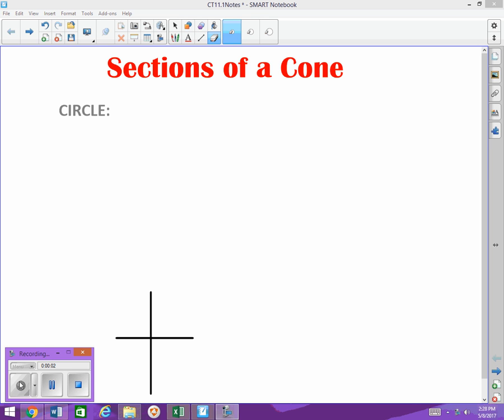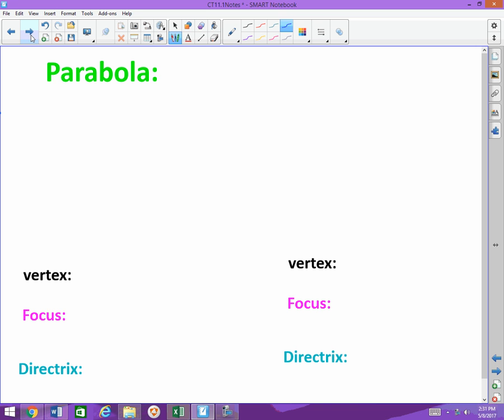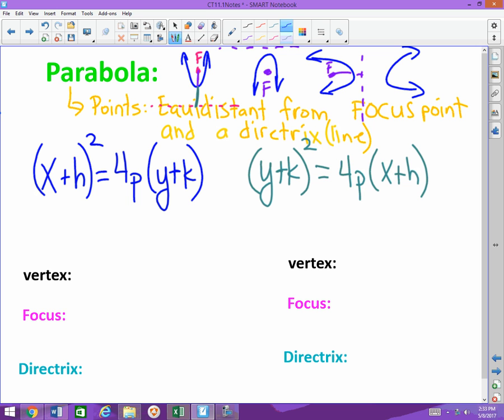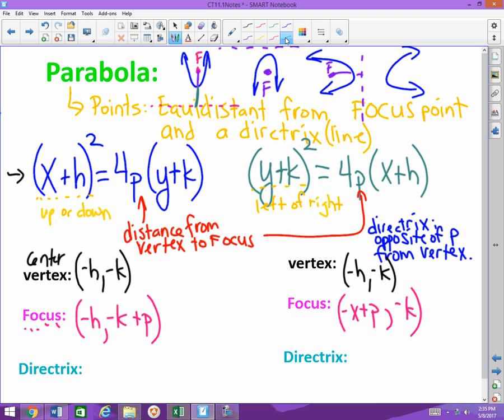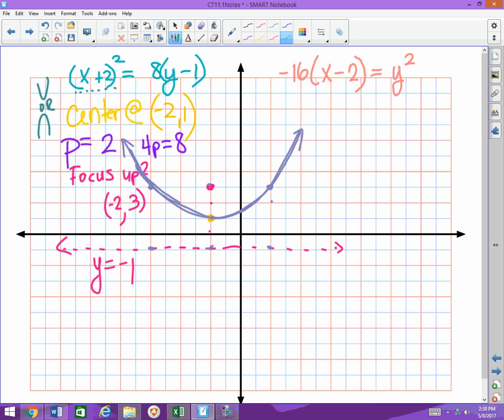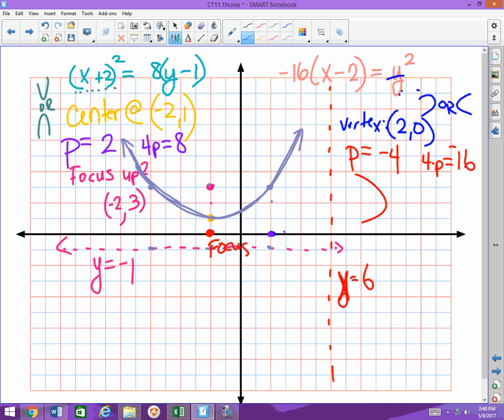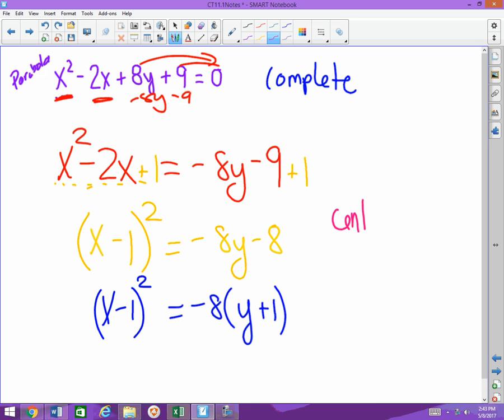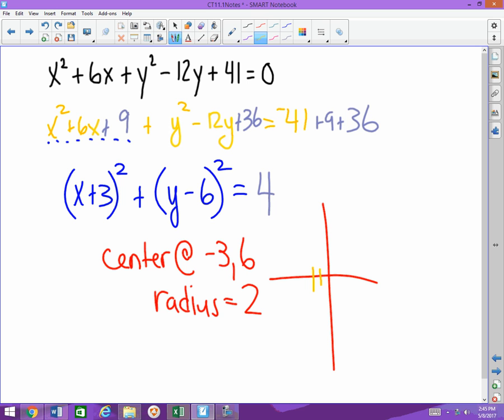College Trig: 11.1 Conic Sections: Parabola